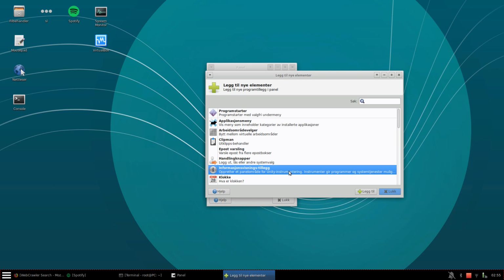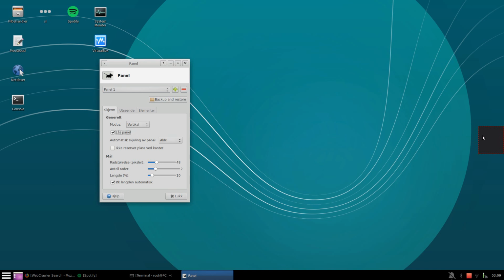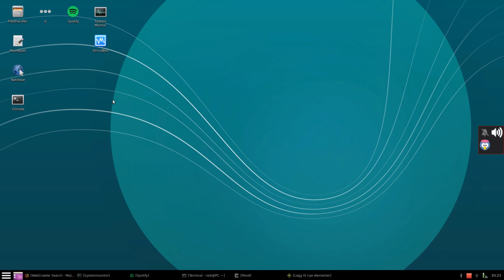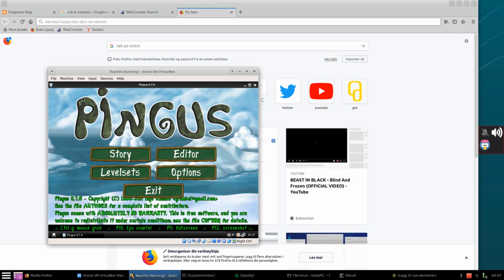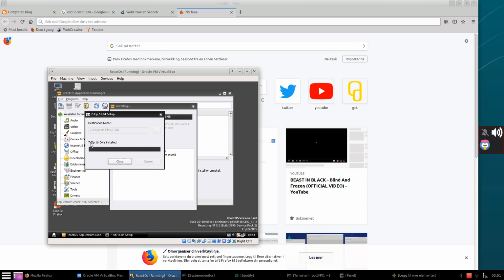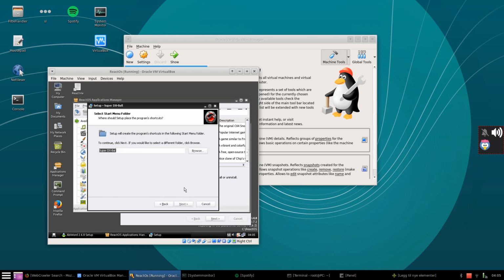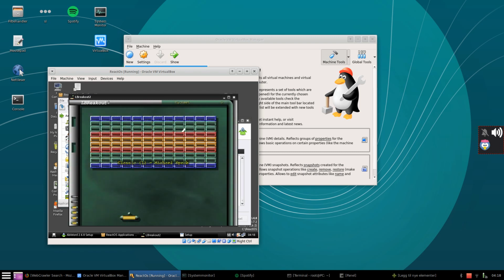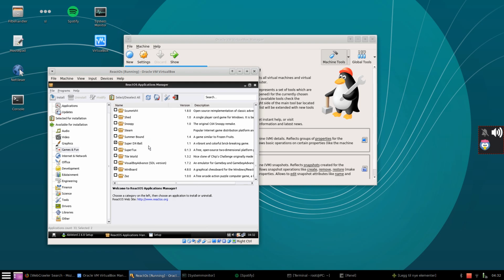Xubuntu 18.04 tour & blah blah blah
Way off topic "tour"